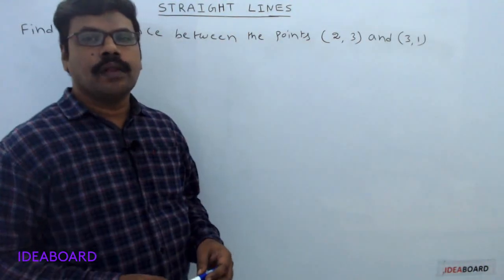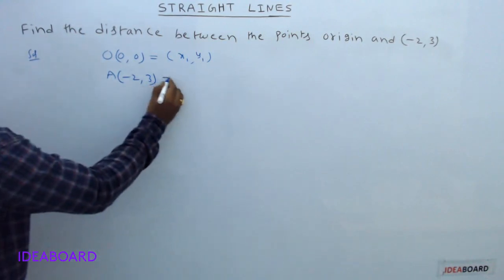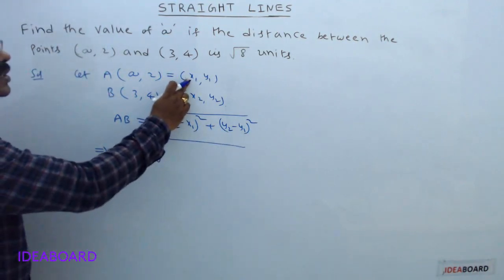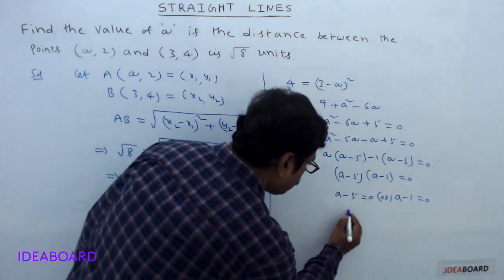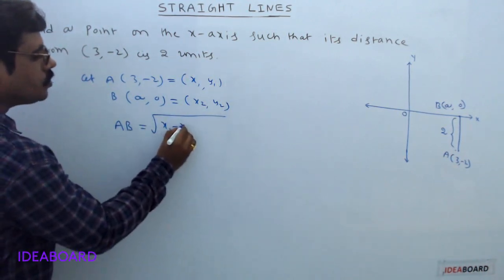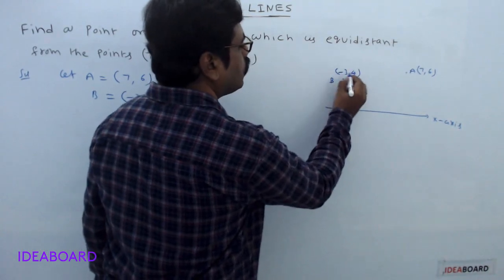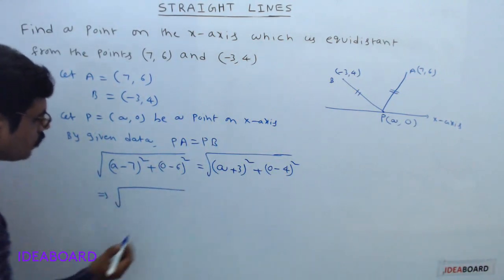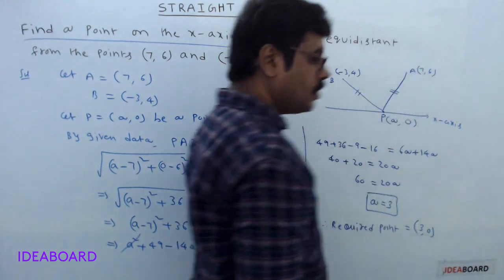DISTANCE BETWEEN TWO POINTS PART-2